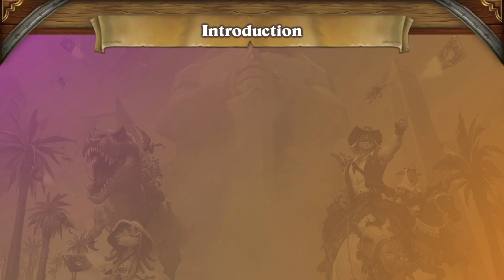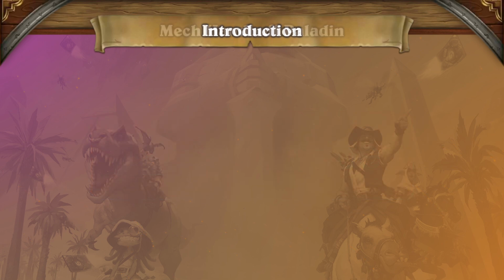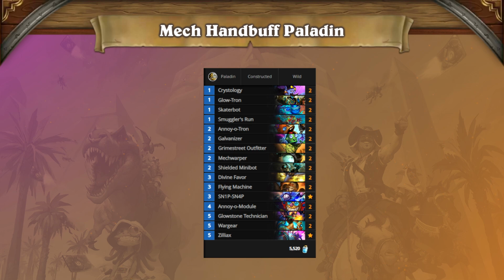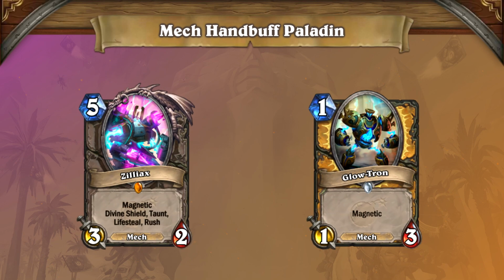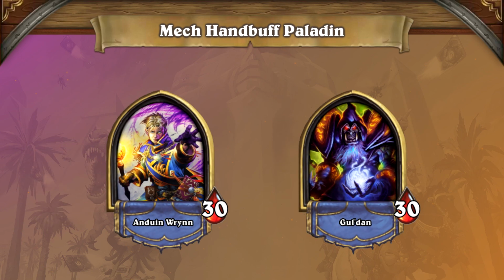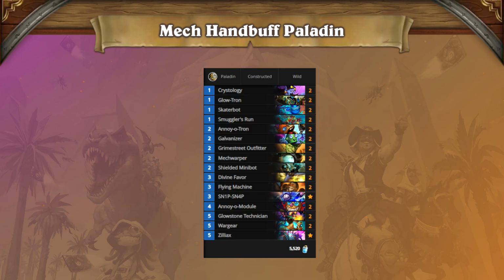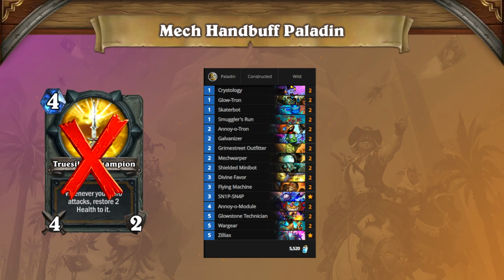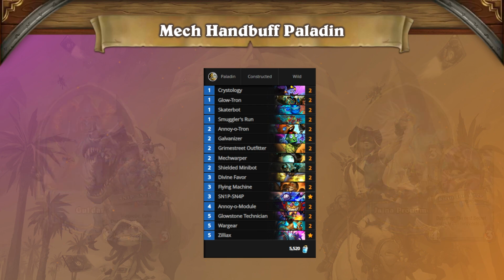WILD MECH HANDBUFF PALADIN! | Deck Spotlight | Tempo Storm Hearthstone [Saviors of Uldum]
After the release of Saviors of Uldum and the balance change to Barnes, the Wild landscape changed considerably,. In a brave new world of Secret Mage and SN1P-SN4P Warlock, this new Paladin deck emerged to build massive threats quickly and give the meta a run for its money. How does the latest dark horse of Wild operate? Join us as we break down how the deck works and review its strengths and weaknesses.

Founded by Andrey Yanyuk (“reynad”) out of his own pocket, the roster now stands among the most decorated of teams in esports and features some of the best competitors and broadcast personalities in Hearthstone, HotS, Fortnite, PUBG, Apex, Shadowverse, the FGC, Summoners War, and FIFA.